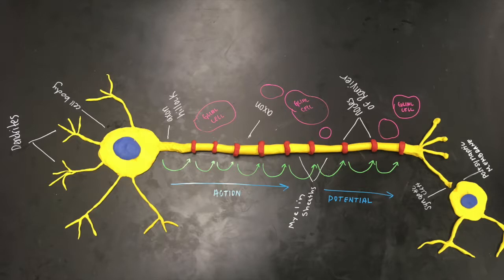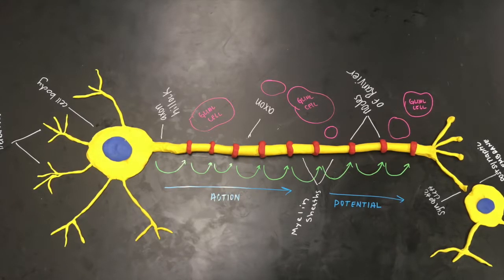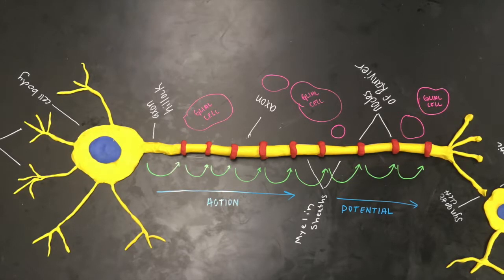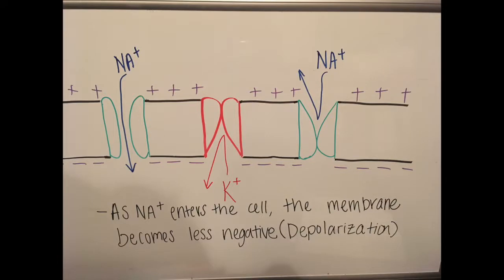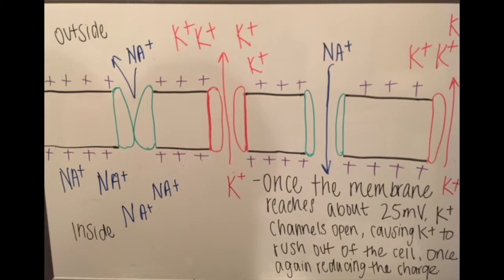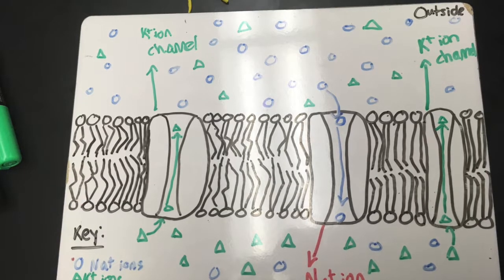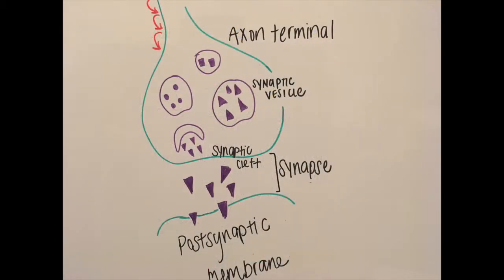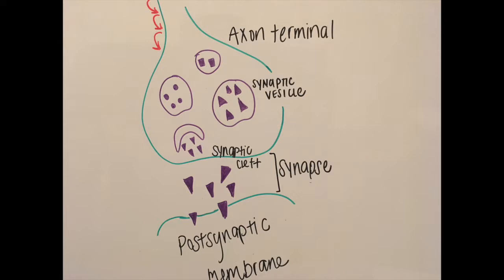Action Potential Video